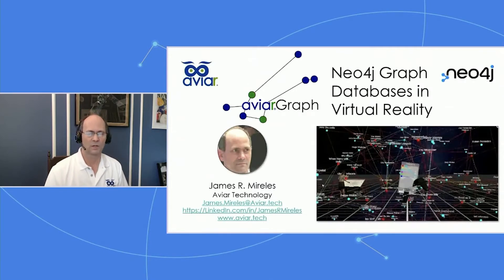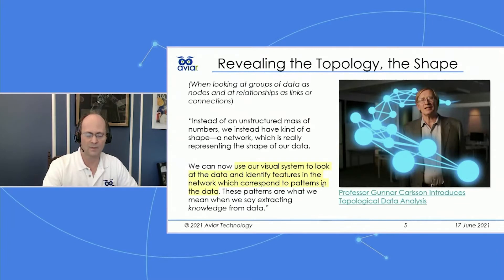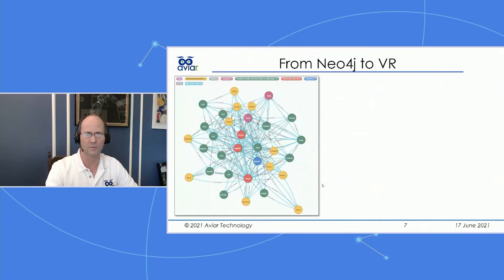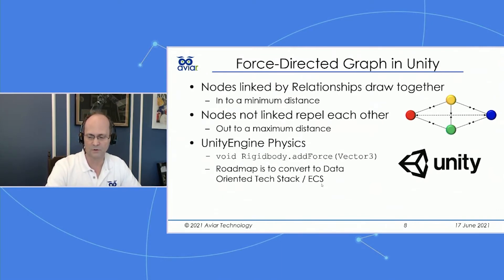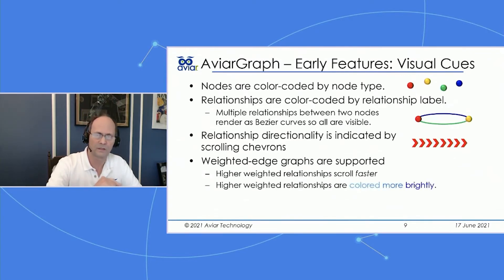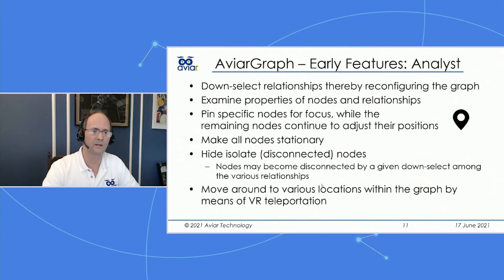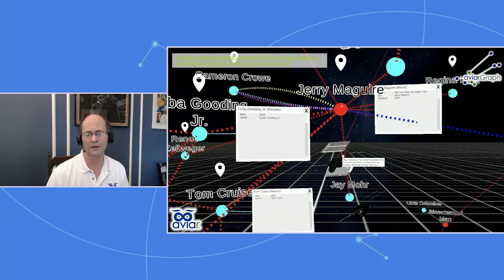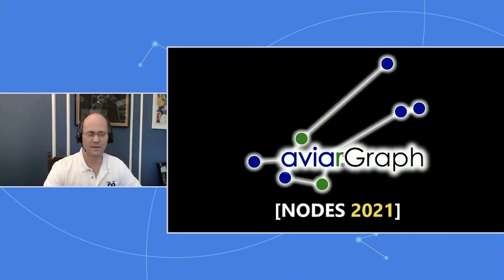8 - AviarGraph Visualizing Neo4j Graphs in VR Using Force Directed Graph Technology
Do dense graphs overwhelm your ability to process what you see? What if instead of analyzing your graph on 2D monitors, you could stand inside your graph in a space as big as the sky? AviarGraph delivers dynamic Neo4j graphs in VR using force-directed graph technology to let you immerse yourself in your data.

James R. Mireles

I have been in software development for over 25 years, most spent in databases. But in 2014, facing a NASA layoff (layoffs happen in the NASA world; they're part of the experience), I decided to pivot into VR. I acquired an Oculus DK2 and started learning Unreal and then, later, Unity. Data science in VR is a way to leverage my software development skills in a dynamic and growing field. What else is of interest about me? Hmmm, I have a history degree, which means I would probably be the only presenter on the program with a non-technical degree (something I'm quite proud of). And I have one party trick: I can balance a sharpened pencil on my index finger.